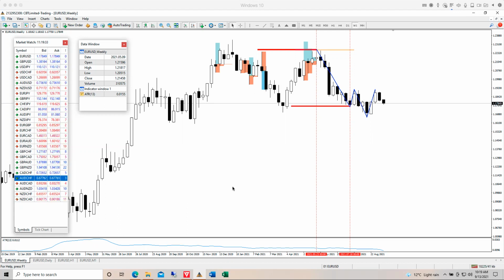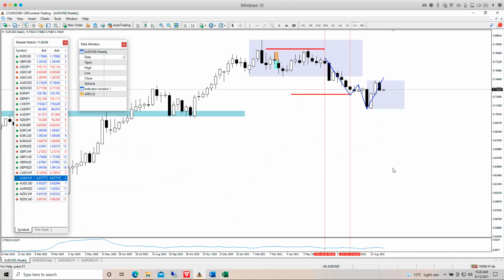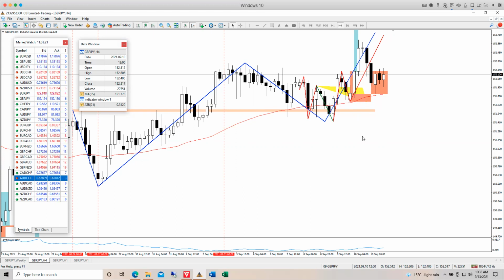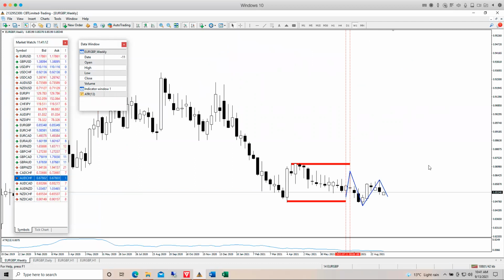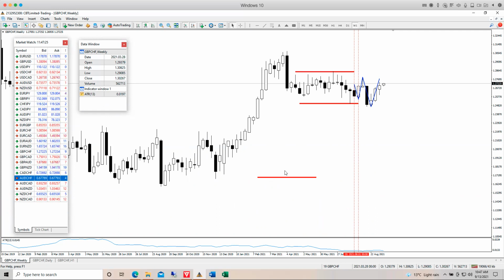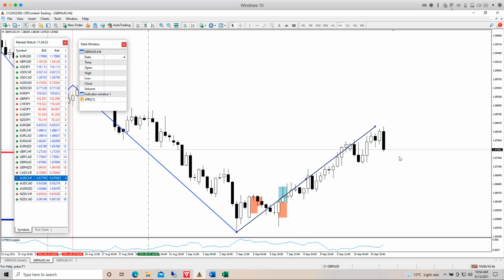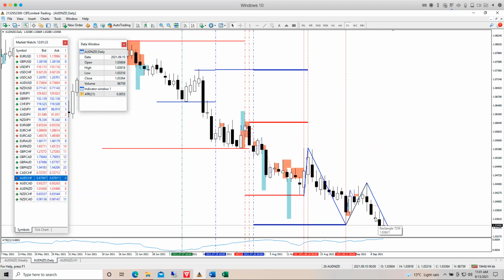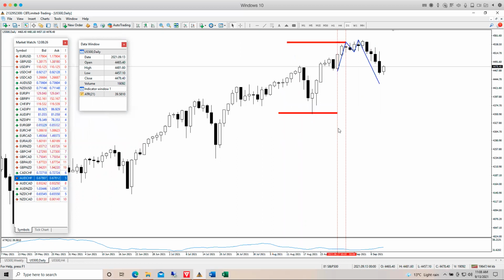Forex Market Review - 13 September 2021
Every Forex Trader's essential resource - weekly price action technical analysis on the forex market presented by GoPro Trading Academy.